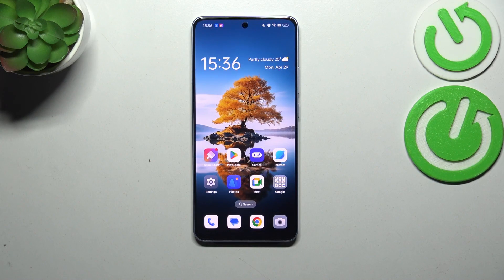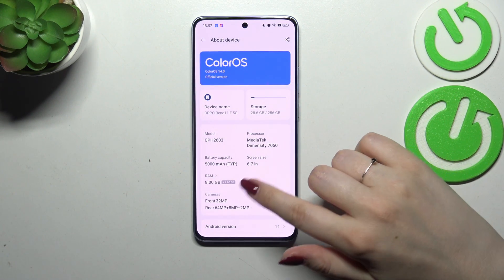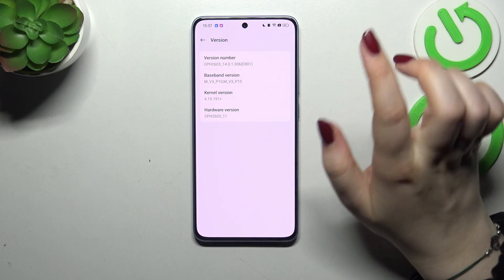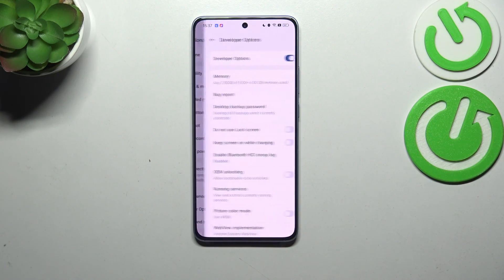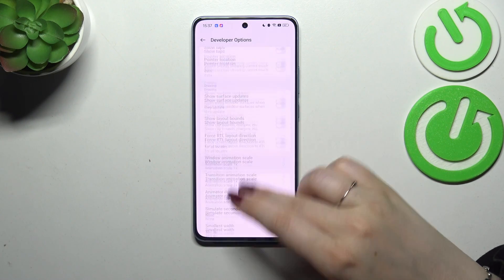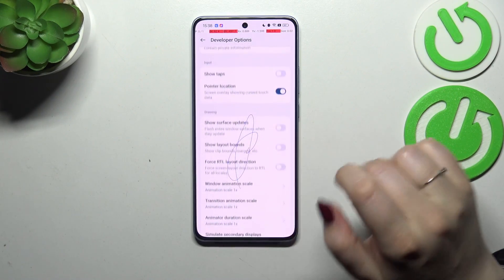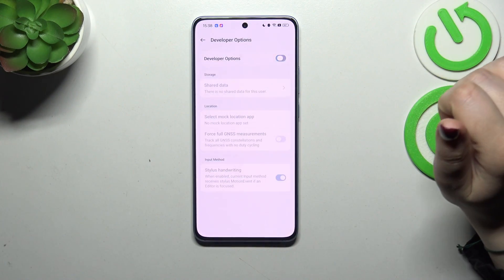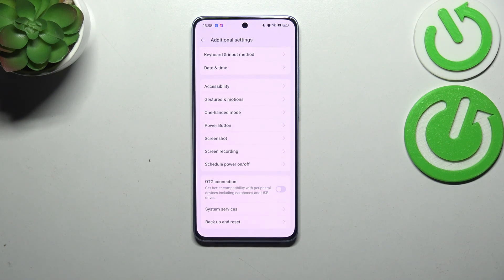How to Enable Developer Options on OPPO Reno11 F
Learn how to unlock advanced features and customization options on your OPPO Reno11 F with our tutorial on turning on Developer Options! Discover step-by-step instructions to access Developer Options and unleash powerful tools for debugging, performance tweaking, and more. Whether you're an enthusiast, developer, or just curious, we'll guide you through the process to enable Developer Options safely on your OPPO Reno11 F. Watch now and take control of your device like never before!

How to show developer options on OPPO Reno11 F? How to find the developer options on OPPO Reno11 F? How to access developer settings on OPPO Reno11 F?